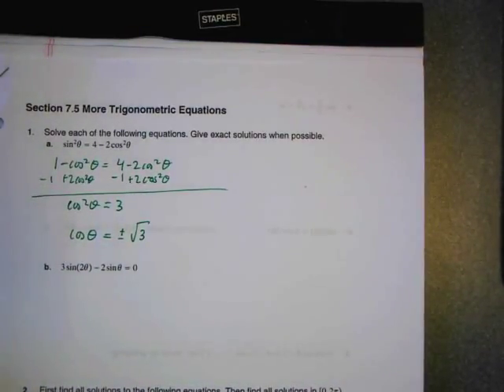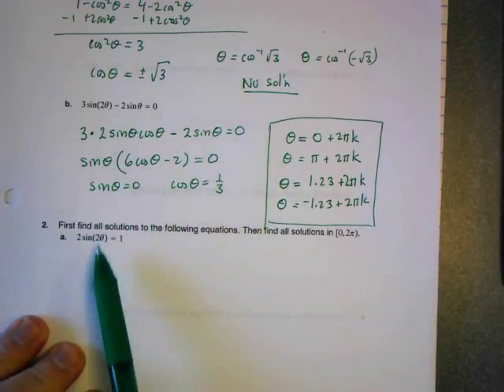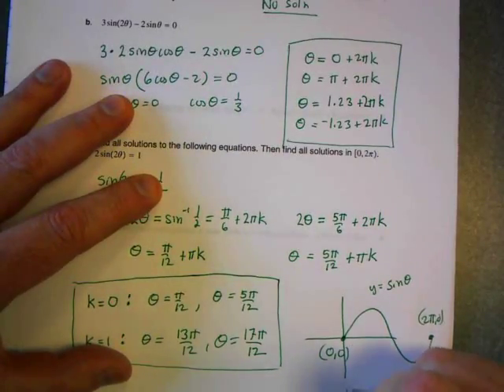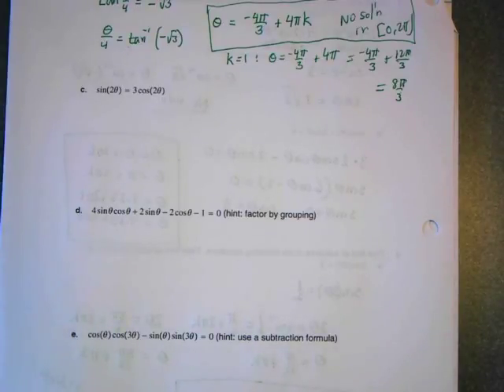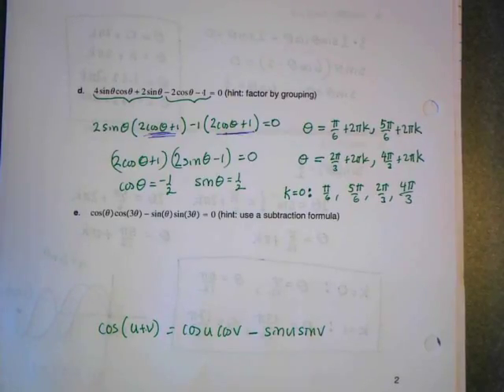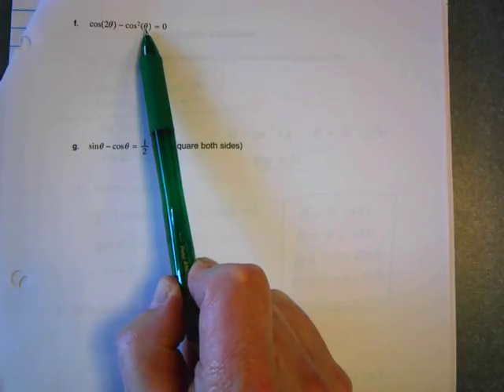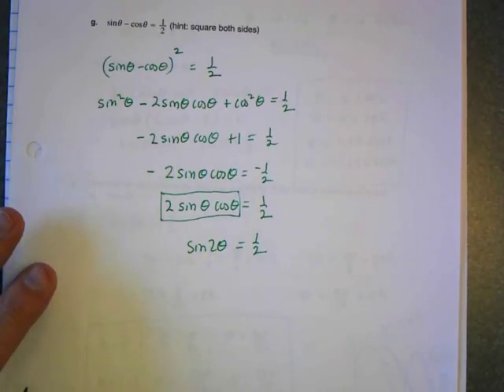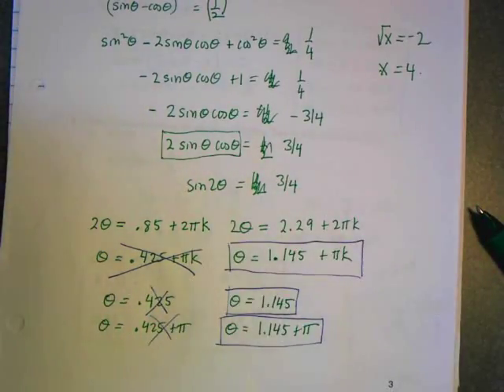Math1412 Stewart 7-5